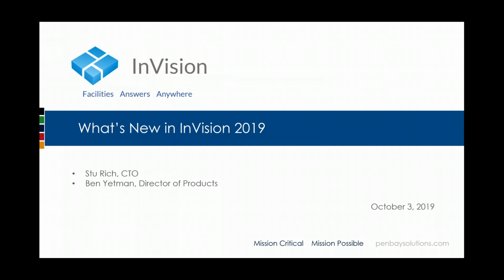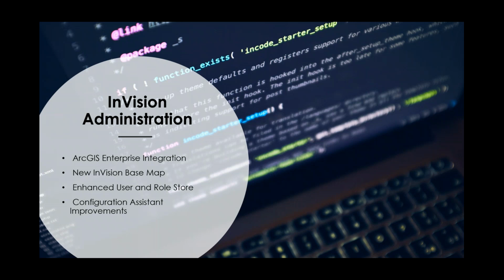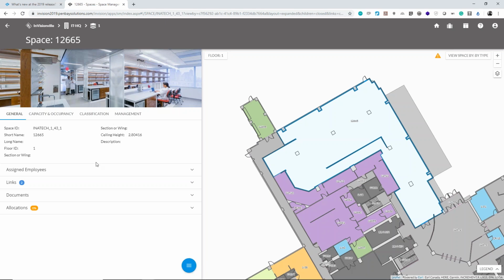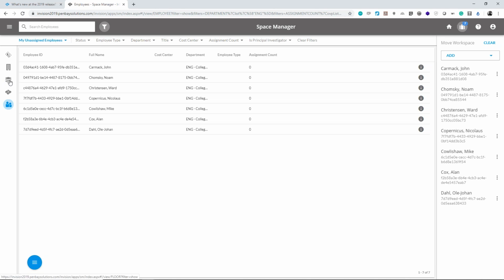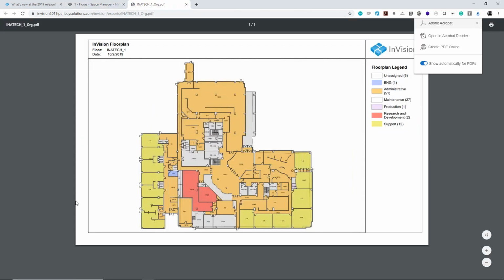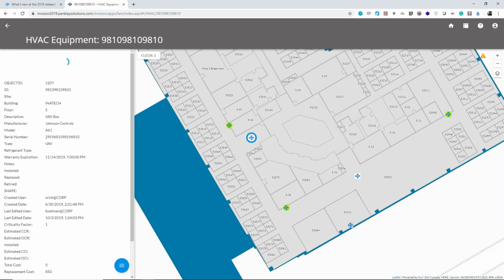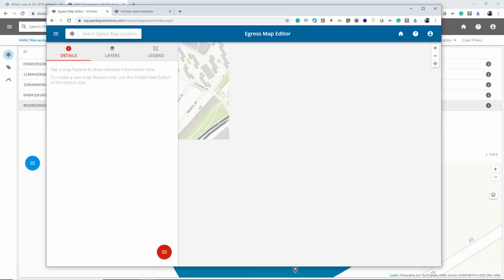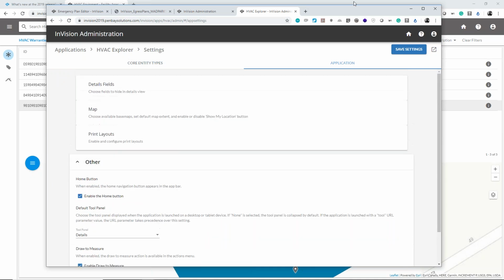What's New in InVision 2019 Webinar